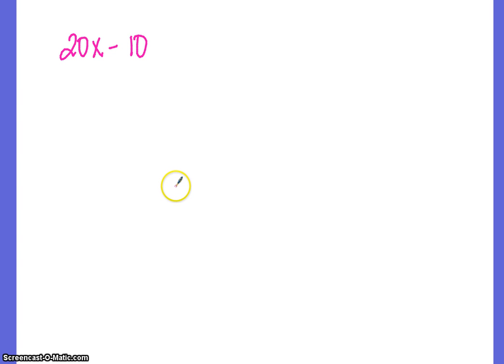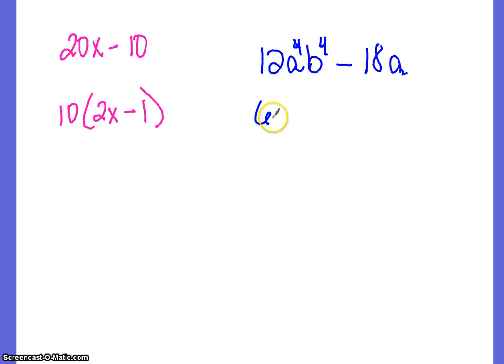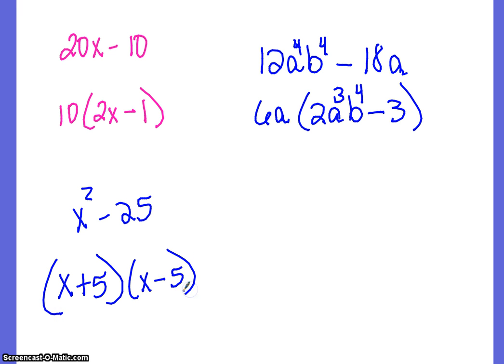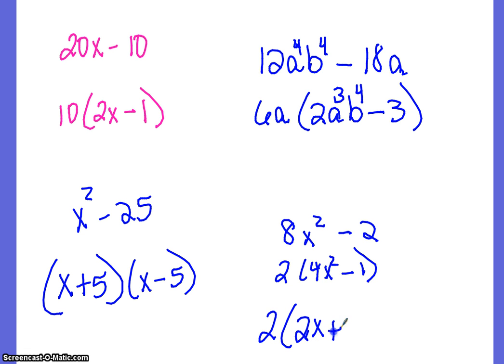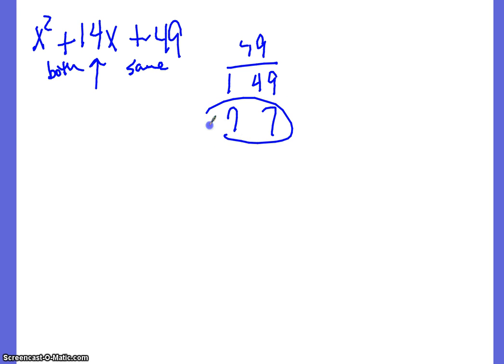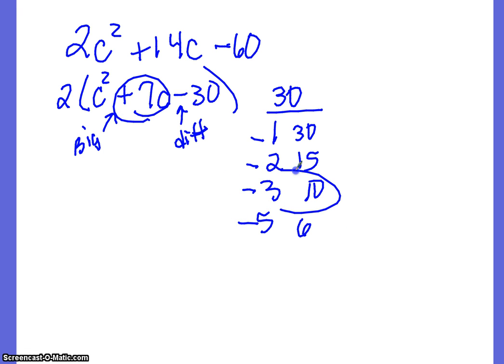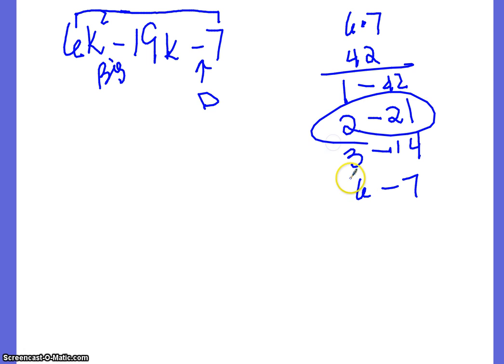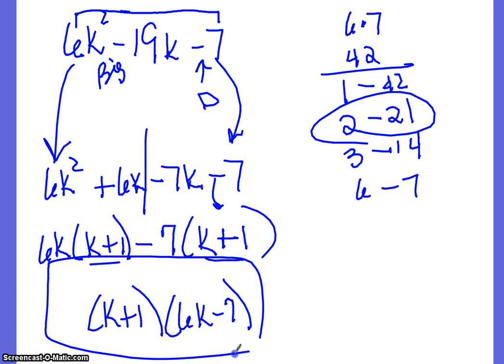A1 factoring practice